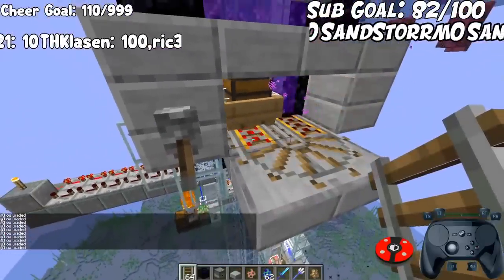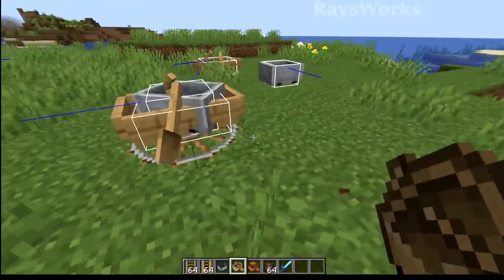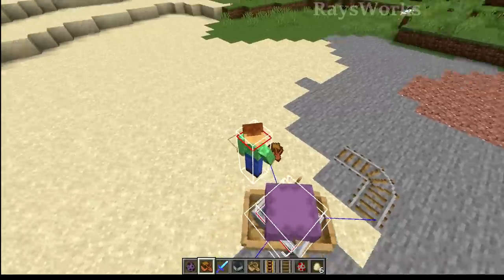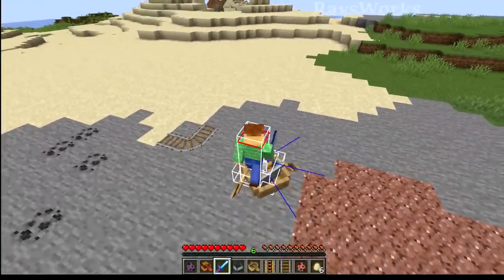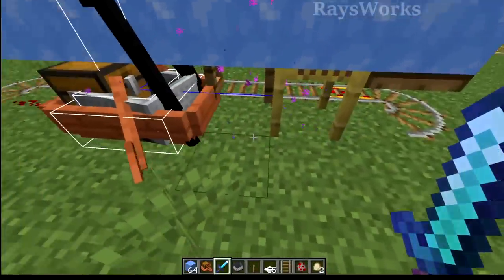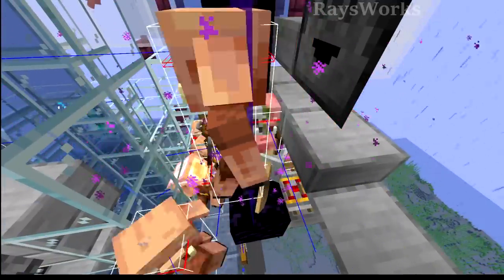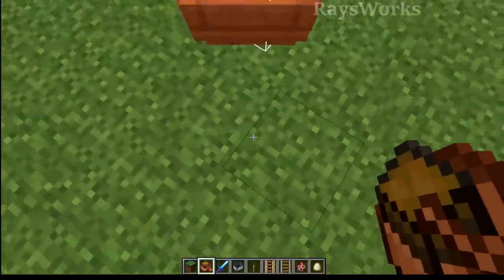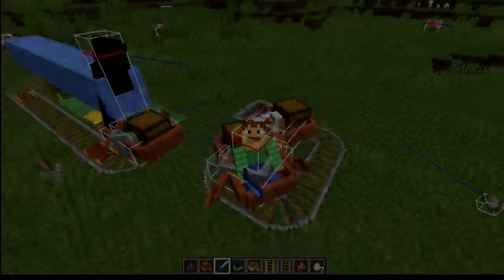How is this Possible?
Crazy minecraft glitch that lets you move minecarts in a impossible way without rails using chest boats. I discovered a rail-less sweeper hack on my Twitch livestream, a new way to push mobs. Cursed minecraft with infinite loop trick using boat cart with pig. Thanks FrostByte for code checking.

0:00 minecraft trick
0:14 ride pig in cart
0:48 boat in minecart
1:20 glitched minecraft
2:50 chest boat in cart
3:08 move forever
3:27 use for trick
3:45 slow clock
4:06 infinite power minecart
4:10 portal sweeper
5:00 impossible minecart

Optifine: optifine.net/
Mcedit: mcedit.net/

Minecraft: minecraft.net
Rays Works
RaysWorks